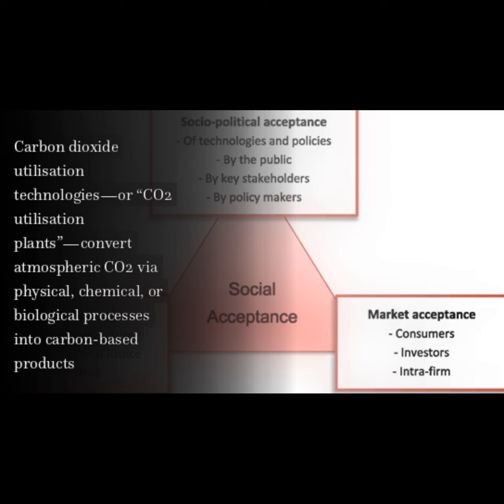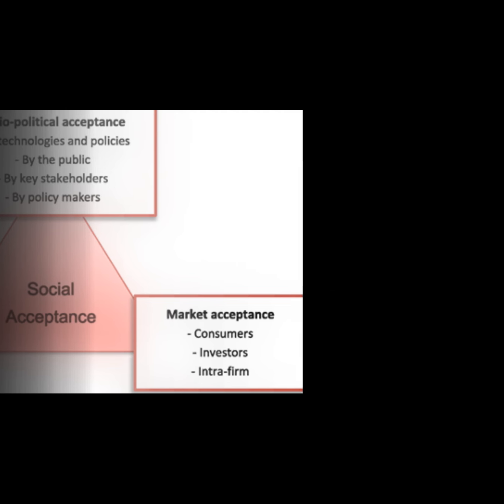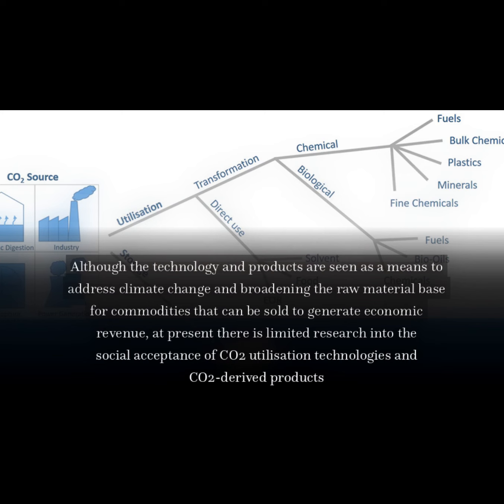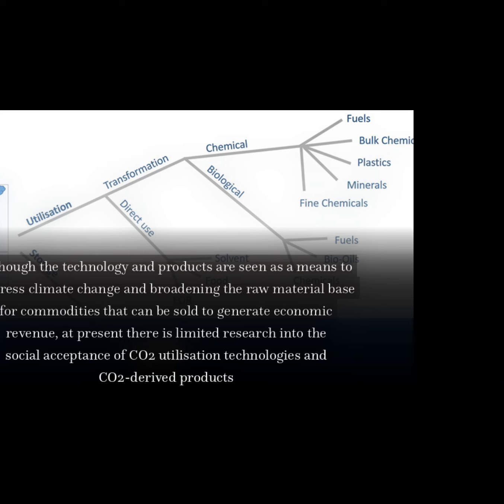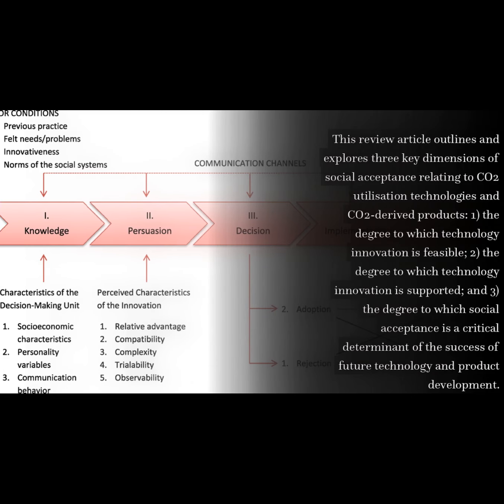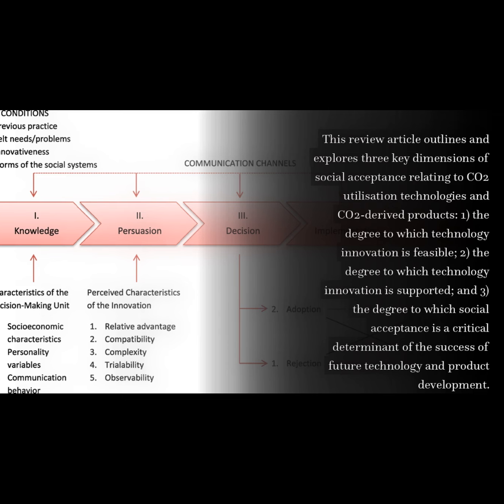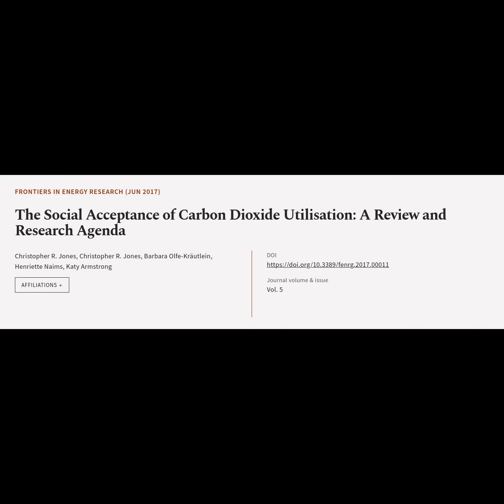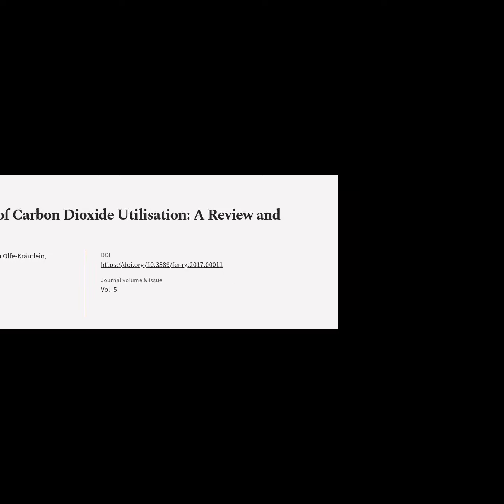The Social Acceptance of Carbon Dioxide Utilisation: A Review and Research Agenda | RTCL.TV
### Article Details ###

Title: The Social Acceptance of Carbon Dioxide Utilisation: A Review and Research Agenda
Authors: Christopher R. Jones, Christopher R. Jones, Barbara Olfe-Kräutlein, Henriette Naims ,and Katy Armstrong
Publisher: Frontiers Media S.A.
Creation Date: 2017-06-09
DOI: 10.3389/fenrg.2017.00011

### Video Timestamps ###
0:00:00 - Summary
0:00:56 - Title